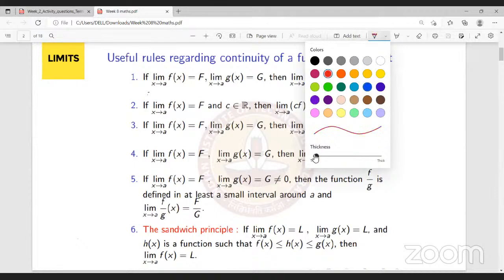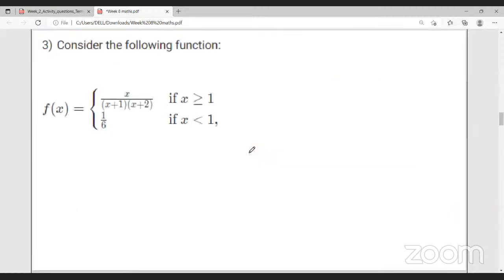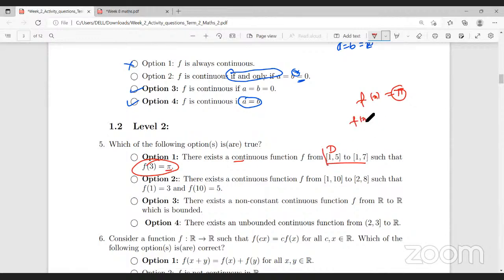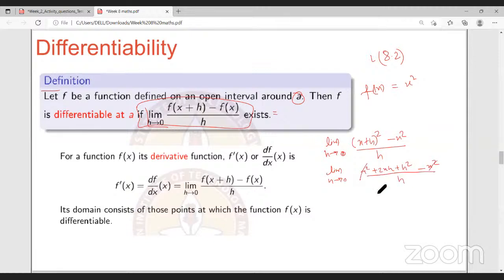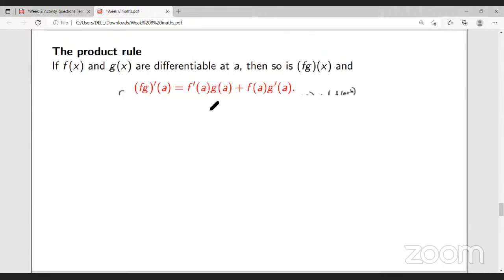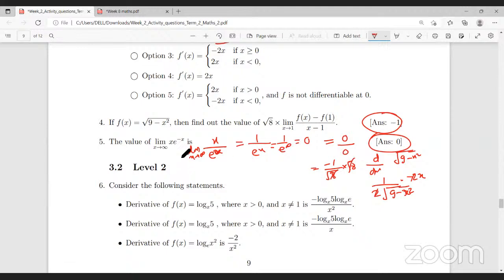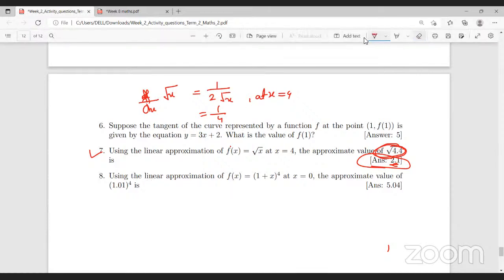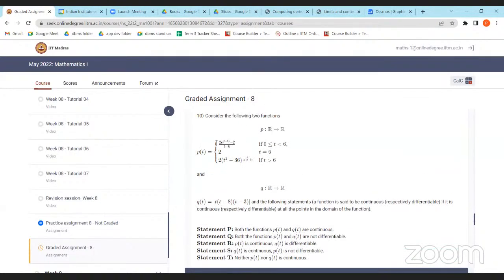Maths 1 - Open Session - Week 8